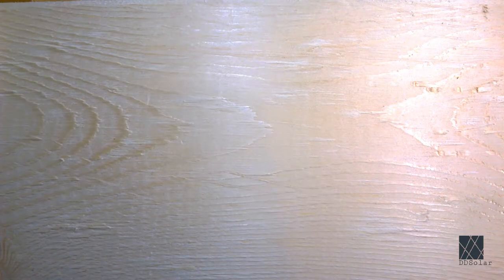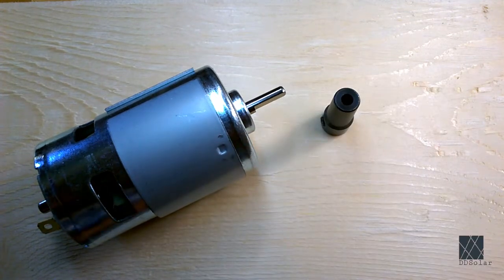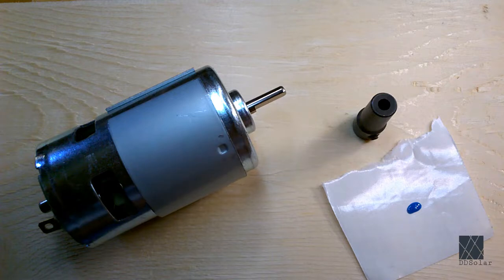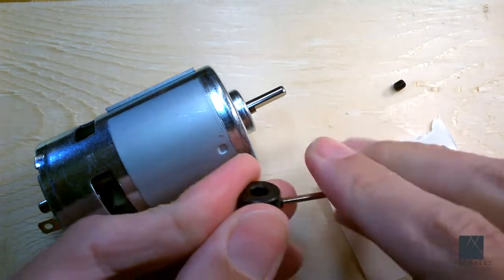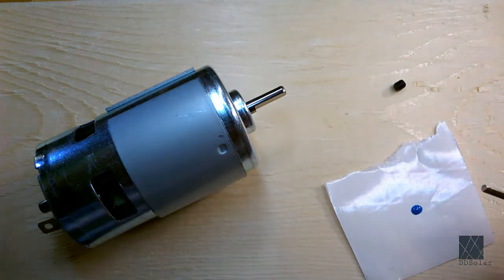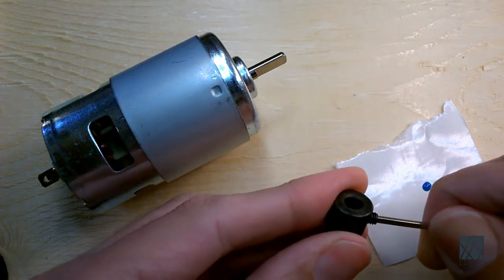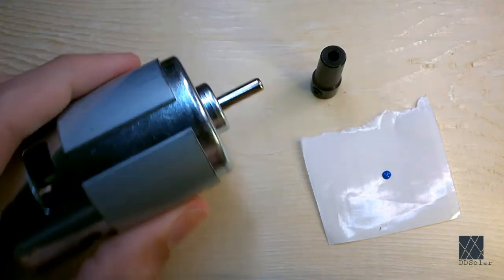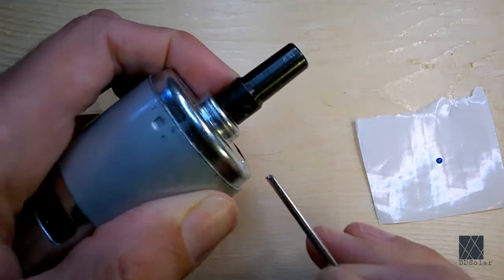Mini 18V Portable Solar Drill Press - Ryobi please make a real one!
I hope Ryobi or some tool company manufactures a mini portable 18V drill press. I have looked everywhere trying to find one. For some jobs a drill press cannot be beat, and a portable model would be an extremely useful tool for hobbyists and professionals alike. This is also a test to see if a solar panel can run a mini drill press. This is a collection of clips I filmed while testing a drill motor and running it off of a solar panel with a PWM controller.